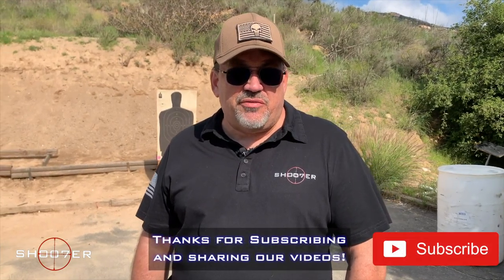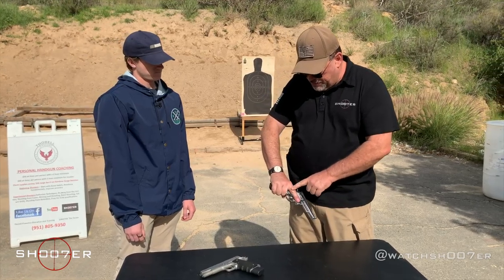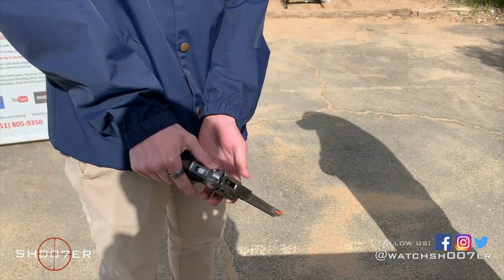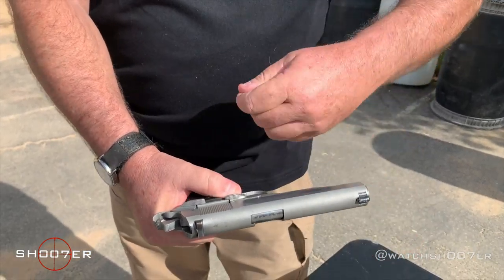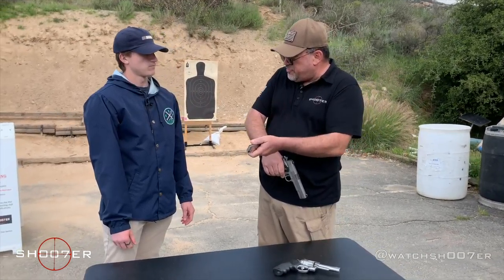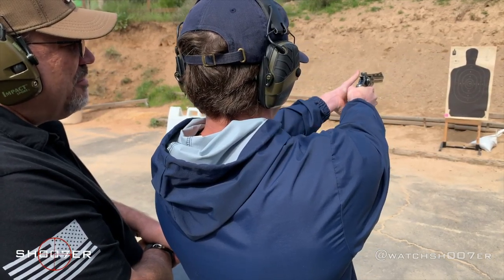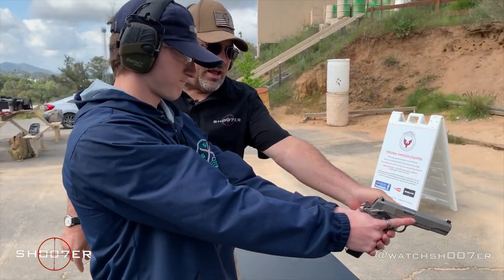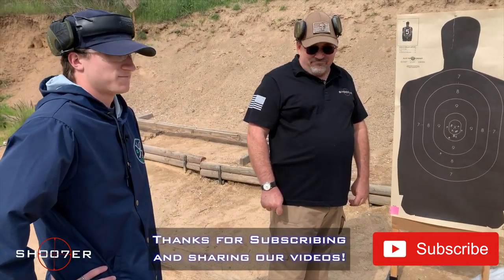SAFETY TIPS FOR NEW GUN OWNERS - SH007ER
Firearm safety should be the priority of every gun owner... Period!
In today's video, Ed goes over some basic firearm safety tips with our guest, Jacob, and teaches him how to properly handle both a revolver and a semi-auto handgun.